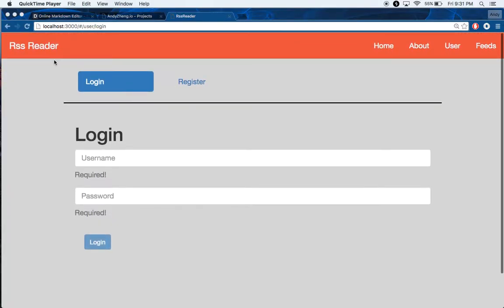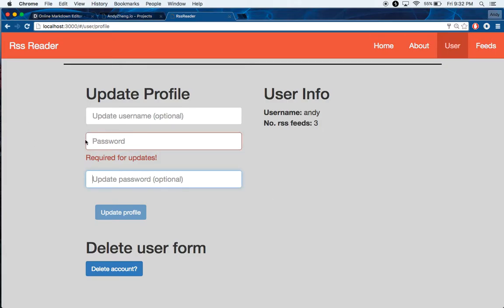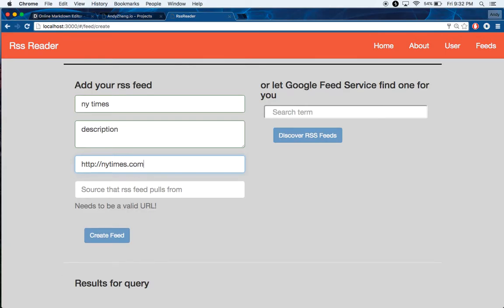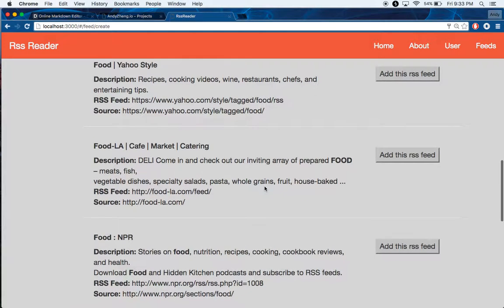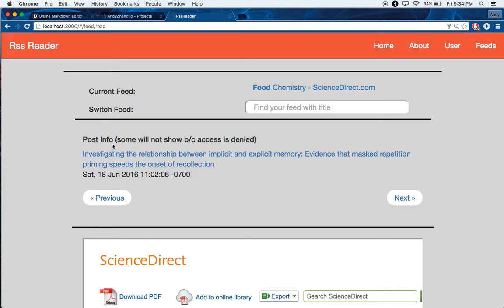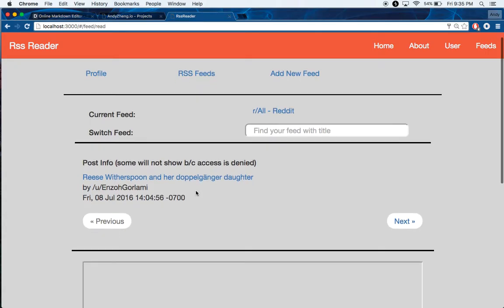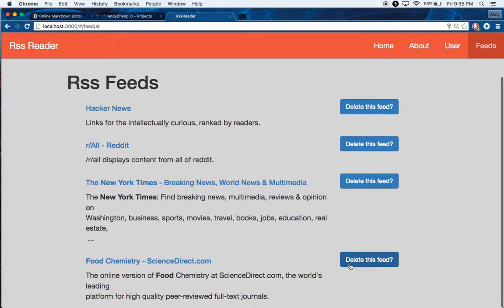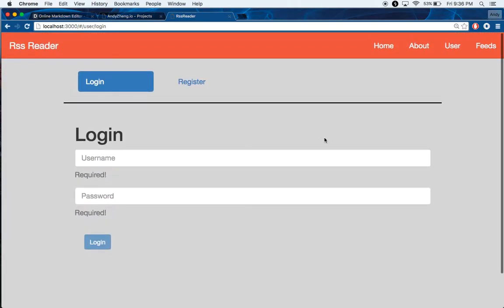RSS Reader Application demo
This is a demo of an Angular application that I made. It is a simple Rss Reader. The user creates their account with a username and password and can then add and delete rss feeds from their account.